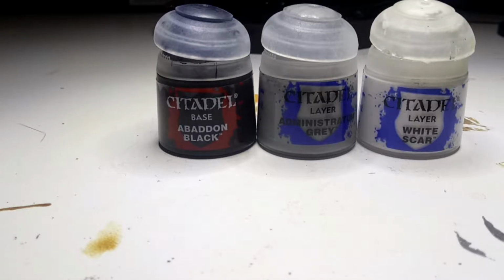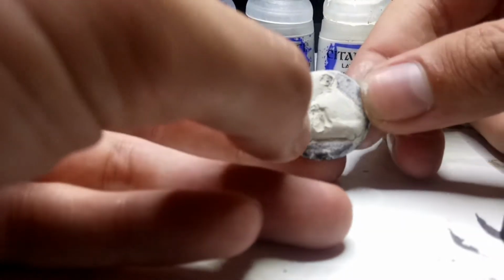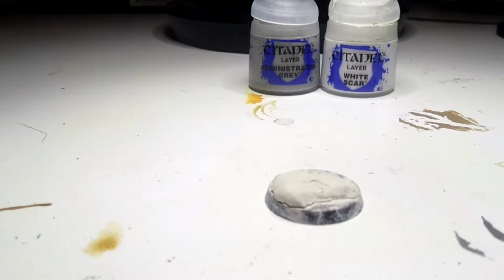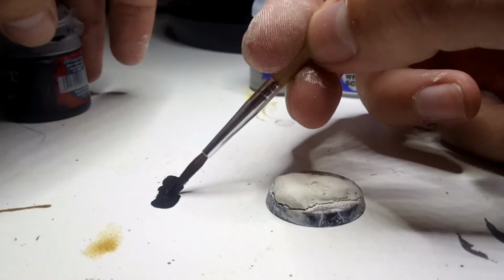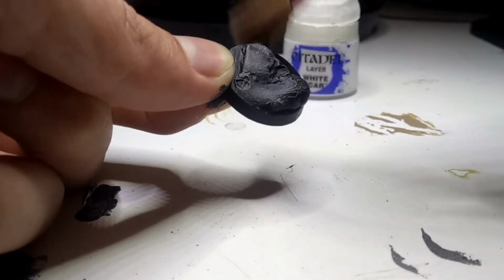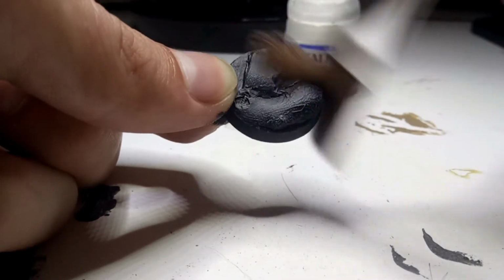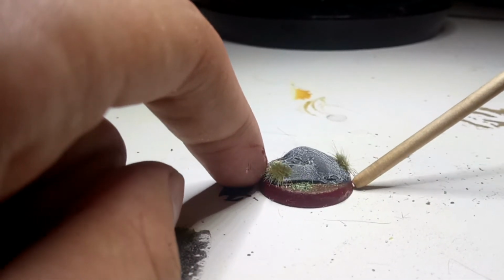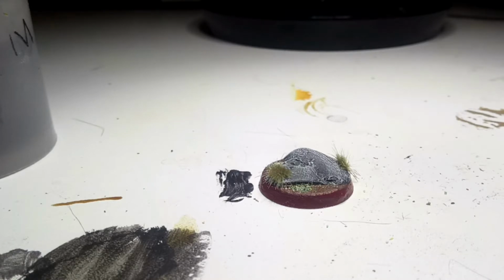How to do basing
Hey, all Teretrix wargaming:

Hope you enjoyed today's vid if you liked it please consider following my friends – Theweather pig and Spekd. As well I own a discord server where you can PM and ask questions to ask other lobbyers.